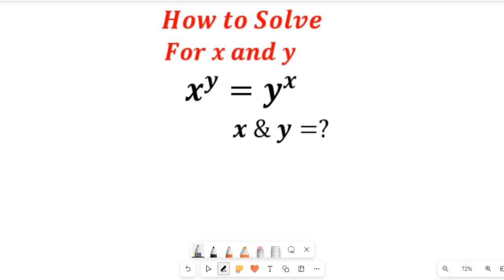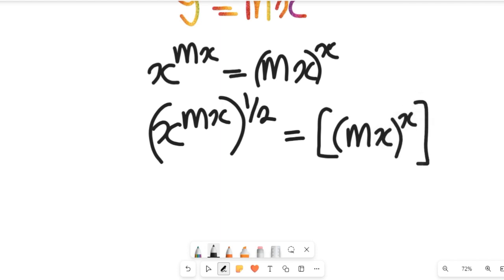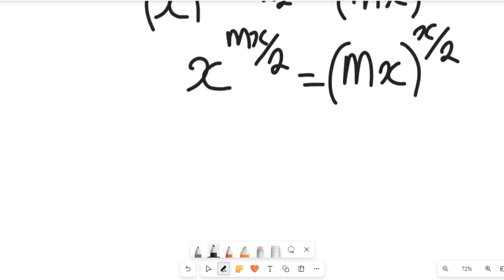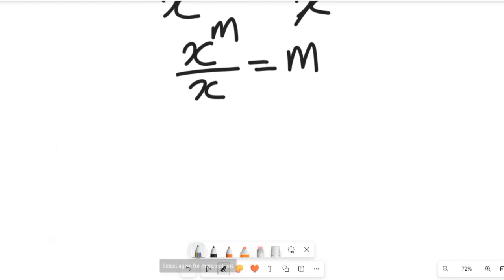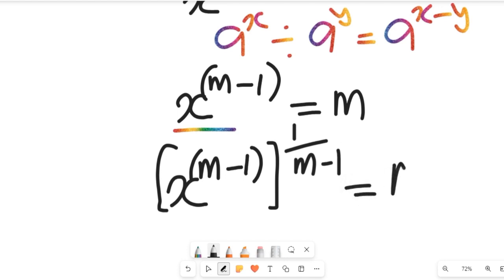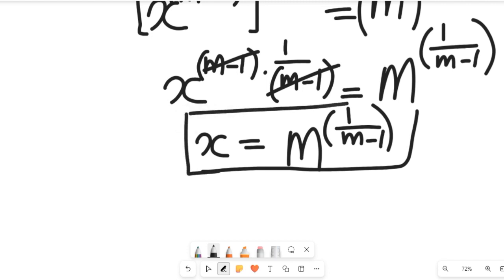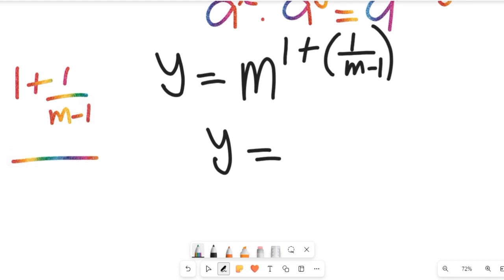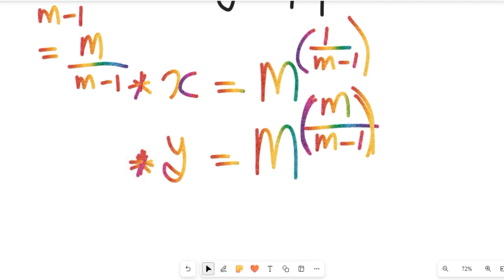How to Solve Weird Algebra Equation | x^y = y^x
How to Solve Weird Algebra Equation | x^y = y^x | Solve for x and y. @freemathsvideos  FRENCh and SPANISH Subtitled

ABOUT THIS CHANNEL:
On this Channel we will present:
1. Mathematics topics for Olympiad Maths Competition, GCSE, SAT students
2. Mathematics topics for senior secondary school
3. Mathematics topics for university students
4. Solve Mathematics past questions etc.